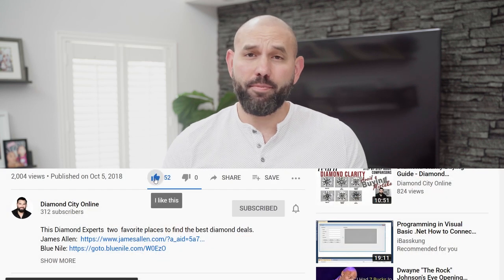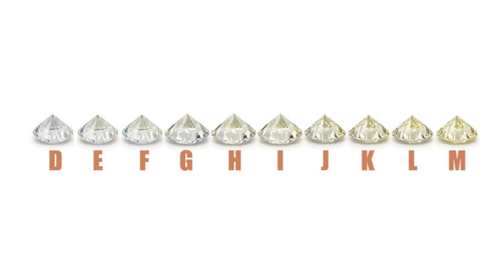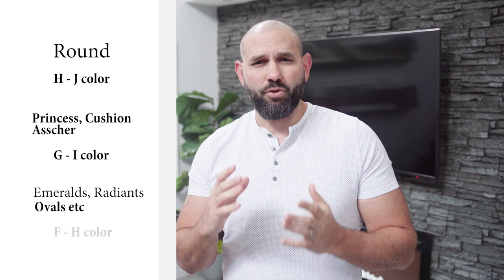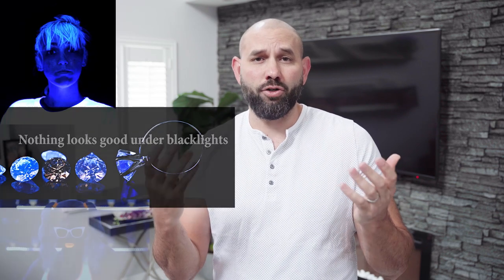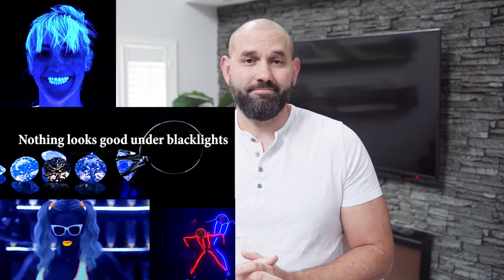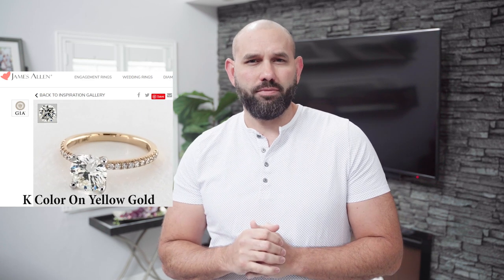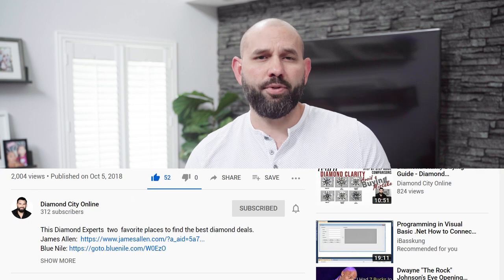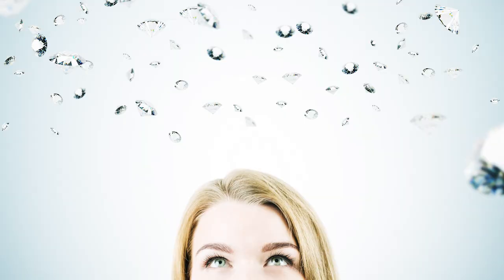Diamond Color Buying Guide: Comparing color & 3 tips to save you money on natural & lab diamond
LED Ring Box

to learn more tricks and save money. Buy the best Diamond for your buck with this diamond buying guide.

Diamond color is an important factor when buying your natural or lab diamond.  But one must understand that overspending won't give you the results you want.  There comes a point that going above a certain grade of color gives the slightest advantage that mostly isn't visible to the human eye once mounted.  Money is better spent insuring the cut and shape are ideal and carat size.
HOW TO PICK THE BEST DIAMOND USING THE DIAMOND COLOR SCALE
Some stones hide color better than others.  Let me explain-Diamond color starts from the bottom up. If you look at a round stone, the tip(which is pointing downward once mounted} is where the color originates.  Once you look at a diamond from the top the color is barely noticeable.  Please see the example below.  With that said, round hides color very well opposite to the emerald.  The Emerald diamond is flat and clear.  Hiding color is much more difficult since the bottom and top are so close in proximity.   My Advice for choosing the best color depending on what stone you choose.  Round: H-J  Color Grades. Princess, Emerald, Asscher: G-I Color Grades.Other Diamond Shapes: F-H Color Grades.
Choose a color in relation to your engagement ring setting. if you are choosing Platinum or white gold, then its best you stick with the G-J color scale.  If your diamond is on a yellow gold setting, it doesn't make a lot of sense to go white if the reflections of light off the gold ring will give it a yellow tone.  Best you stick with the J-M.  If Rose gold you can choose J-K and also save money.

Especially relevant,  a Diamond color under M is not recommended.    In the illustration below you will see samples of color. HOWEVER, when the diamond is facing up that color is harder to see.  Consequently, this is why I love that H-J color.  Again see my Color guide for tips best colors depending on what diamond shape you are buying.   See this example of a J Color Diamond mounted below.  Learn how Diamond Florescence can improve your J color diamond.

I hope you learned with this diamond color comparison.